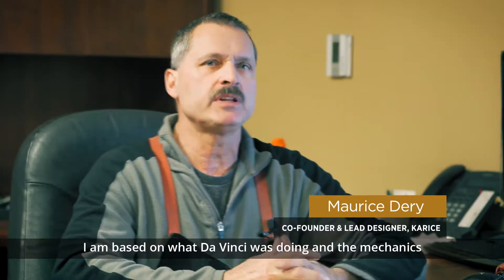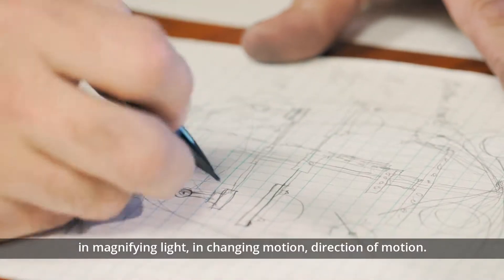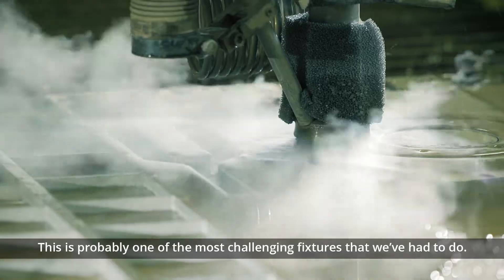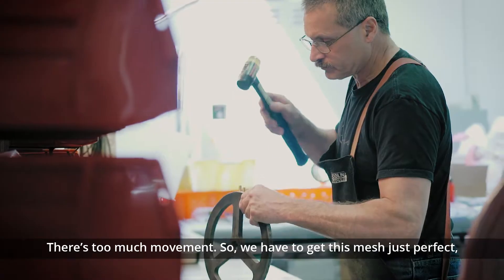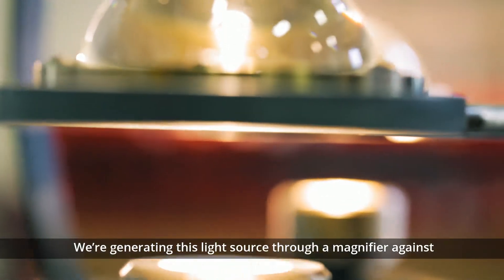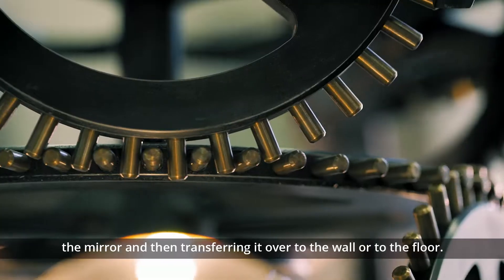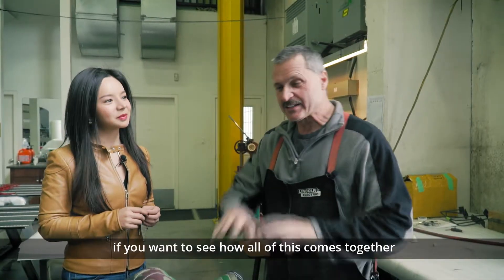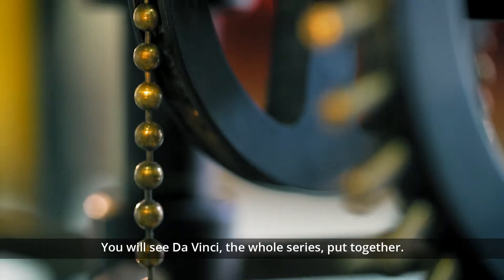Karice inspired by Da Vinci to create a new Lighting Collection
Inspired by the Italian Renaissance the Da Vinci lighting collection, designed for the Luxury Home and Design Show June 21-24, 2018. There will be five pieces in the collection.